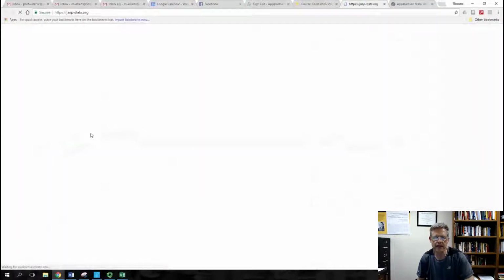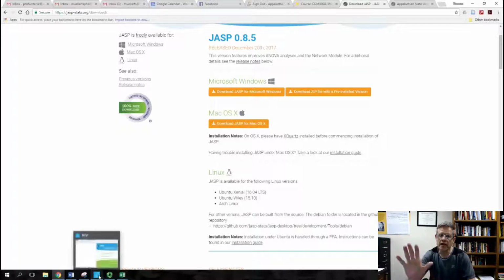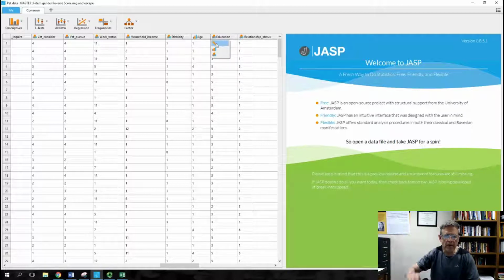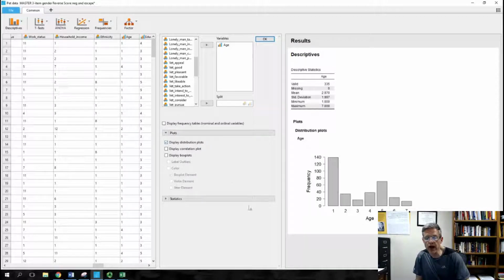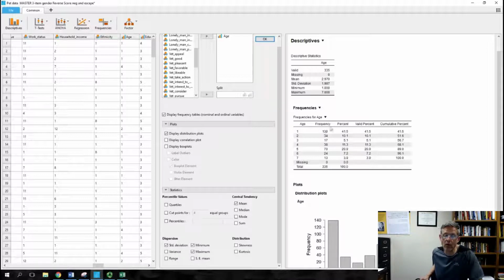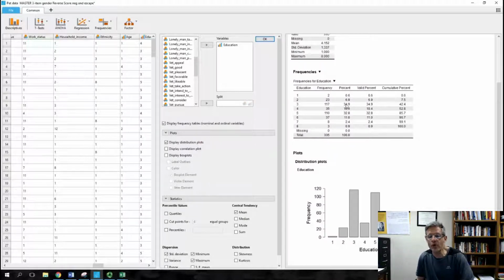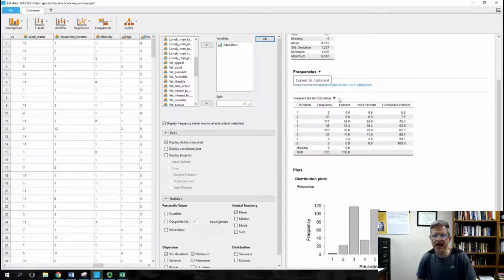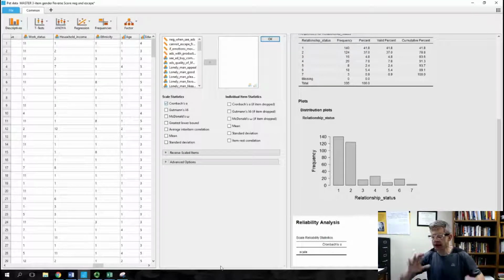Learning about JASP free statistical software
An introduction to the easy to use open source statistics software JASP